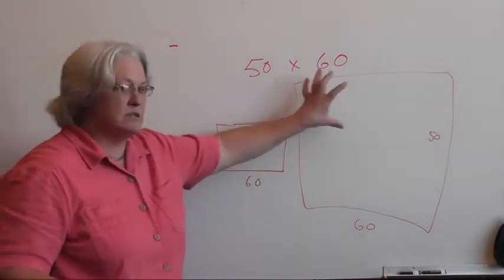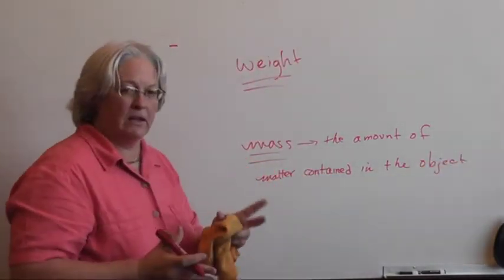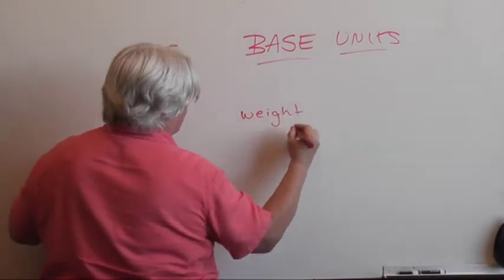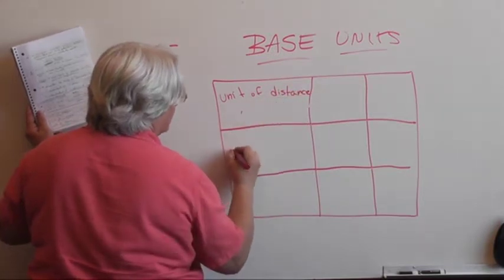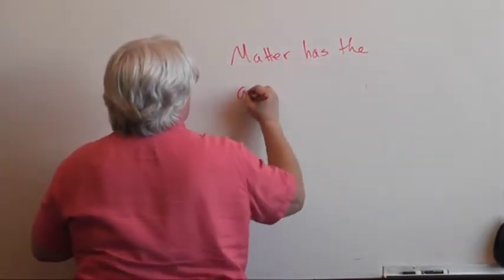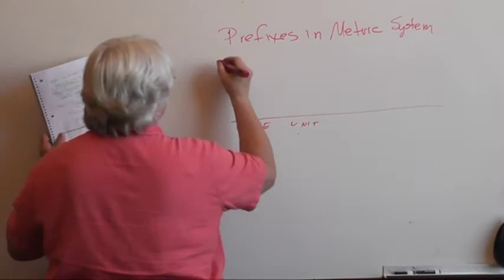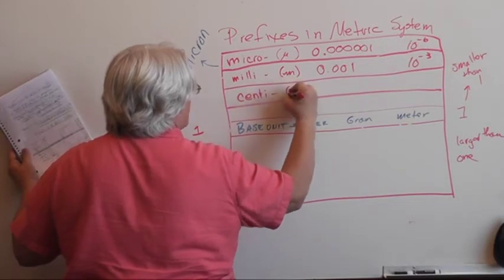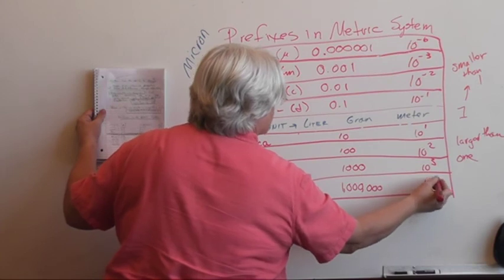Chemistry Module 1 thru Prefix Units